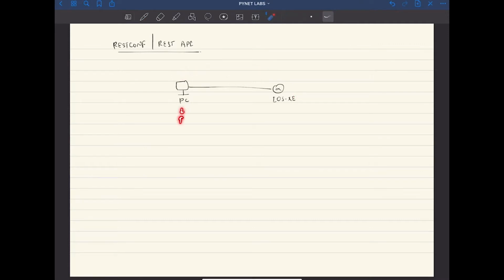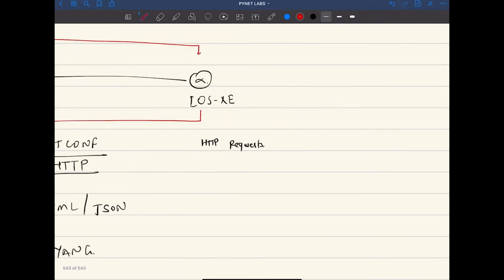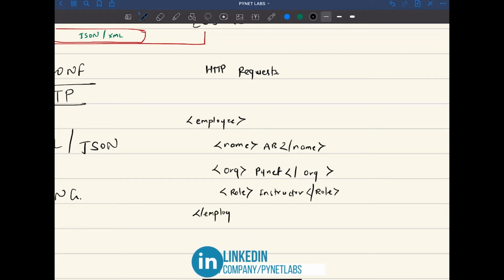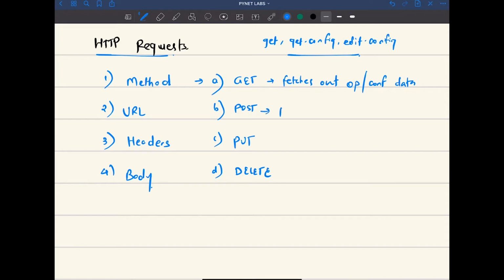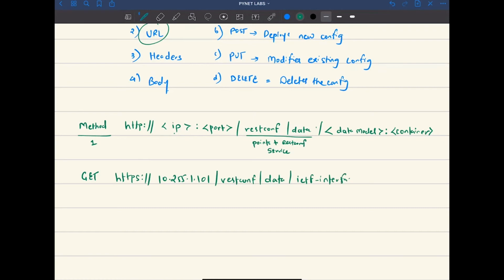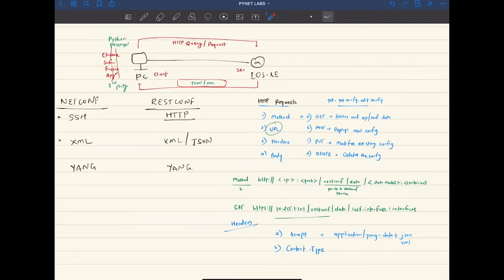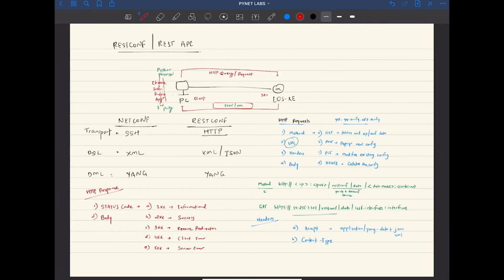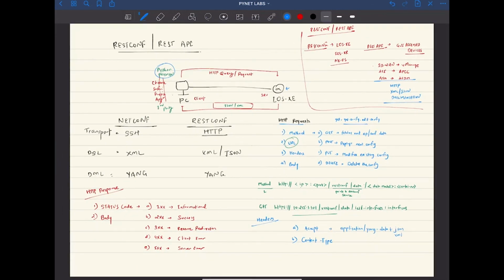Understanding the RESTCONF / REST API and their differences | HTTP Requests | PyNet Labs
RESTCONF is an HTTP-based protocol, very similar to the NSO REST API. The NSO implementation of RESTCONF is based on the Internet-Draft named: draft-ietf-netconf-restconf-17.

In today’s video, you learn the difference between RESTCONF and REST API. Along with this, you will also learn about HTTP Responses and what does STATUS CODE Series indicates?

Have a look at the highlight of the video here,
👉 00:00 Welcome Note
👉 00:20 - Difference between RETCONF and REST API (Transport, Data Structuring Language, DML)
👉 05:05 – What is HTTP Query/Requests?
👉 05:22 – The reply to HTTP Requests is received in which programming languages?
👉 06:45 – When do you have HTTP Requests replies to JSON?
👉 07:04 – Difference in data written in XML and JSON
👉 09:35 – Aspect of HTTP Requests
👉 10:19 – Operations in RESTCONF/REST API
👉 12:50 – URL for interface configuration
👉 15:48 – What are headers and their types?
👉 16:58 - What will be the values when we use Accept and Content-type header?
👉 17:37 - When to use Accept and Content-type headers?
👉 19:12 – What is HTTP Response?
👉 19:43 - What does a STATUS CODE indicates?
👉 20:00 – STATUS CODE Series and what do they indicate?
👉 22:22 – What is the difference between RESTCONF and REST API?
👉 25:29 - What is POSTMAN?

 🆘 Helpline Connect:-